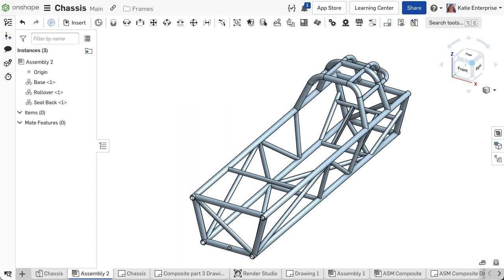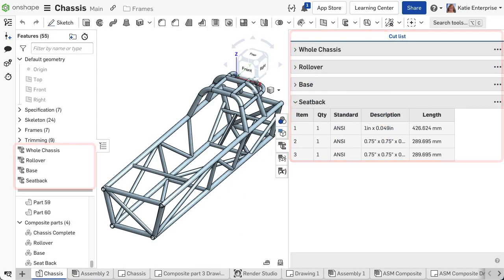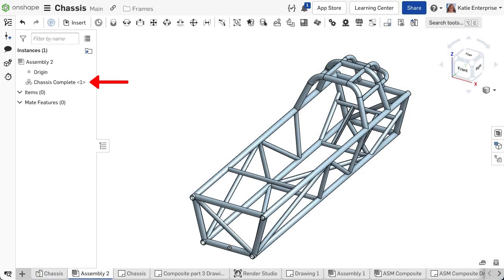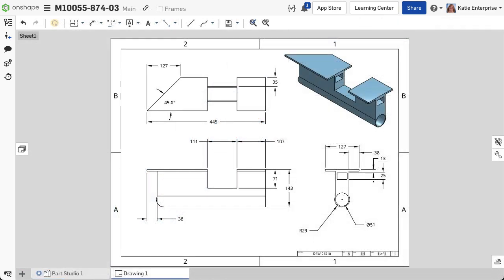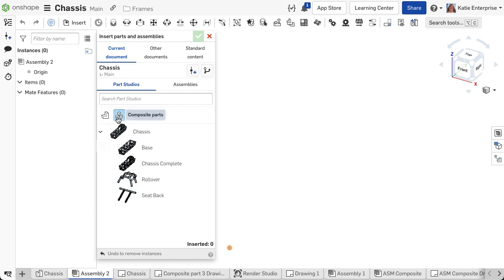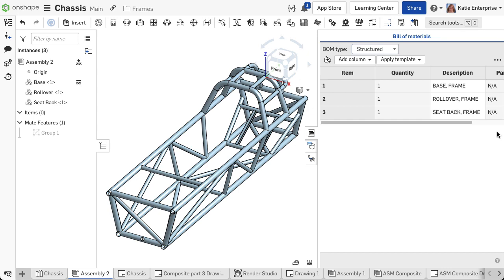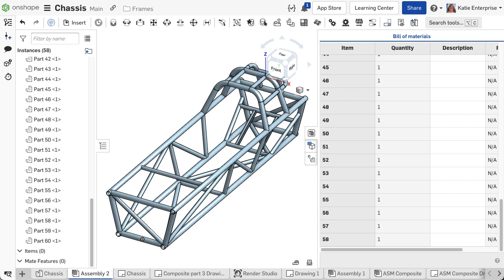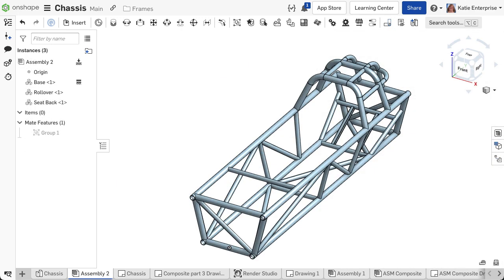Frames in Assemblies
Insert the composite part into an Assembly to ensure the Bill of Materials reflects the correct quantity.
Use the filter options in the Insert dialog to be sure you reference the correct composite part.

Visit the Onshape Learning Center for more Onshape tutorials, guides and more